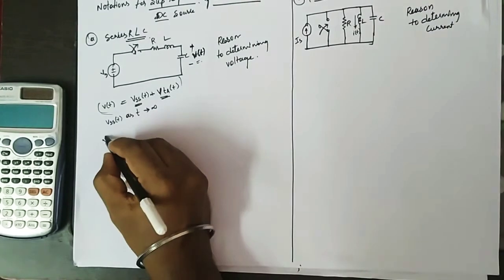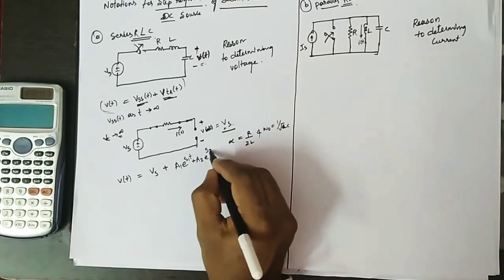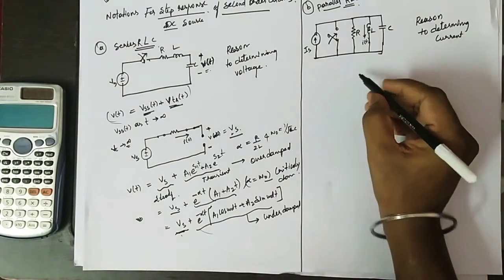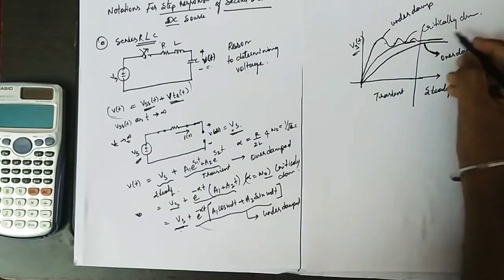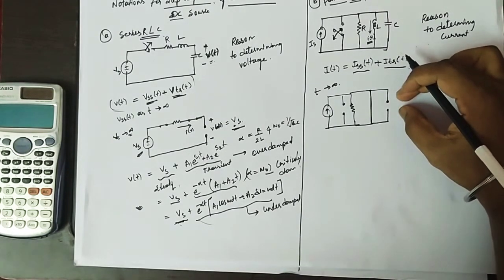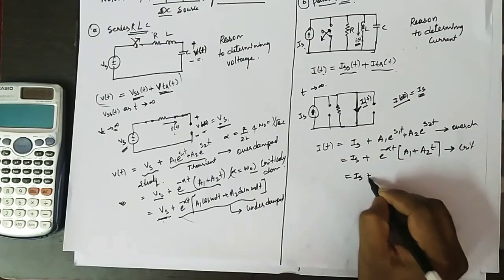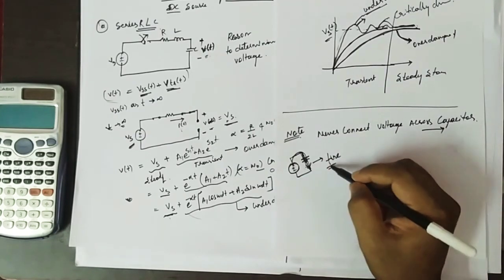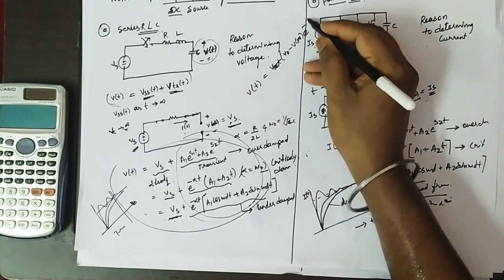Transients lec11(source Driven RLc series and parallel circuits )